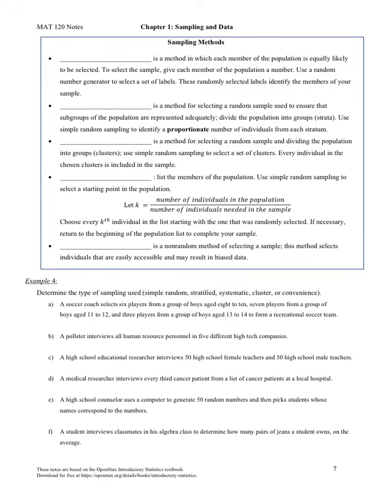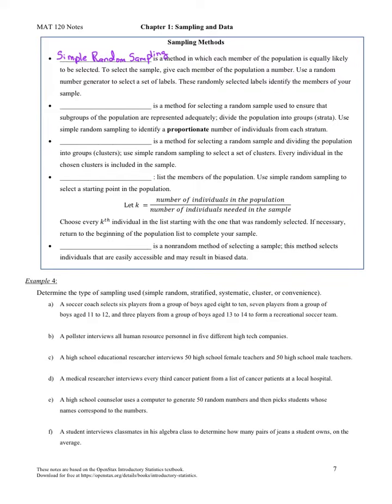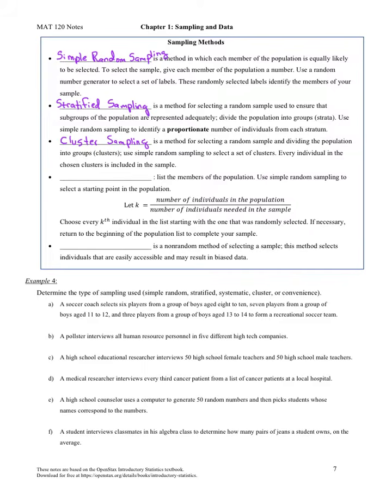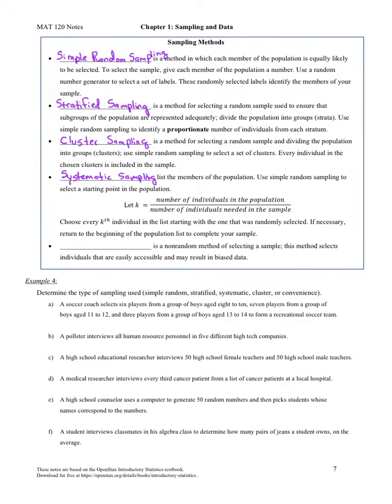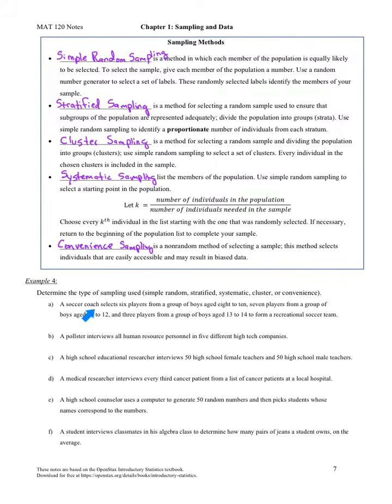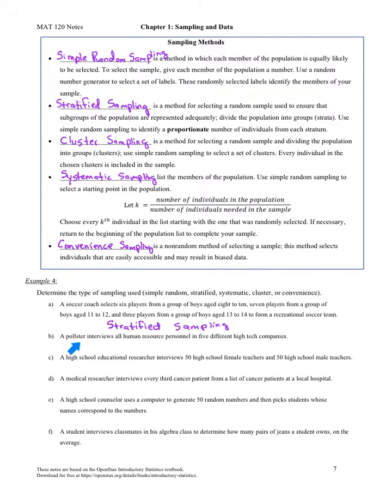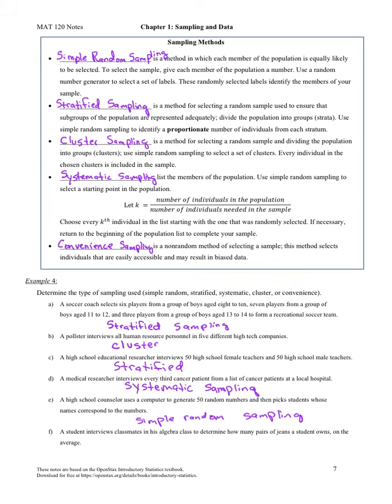1.2 OpenStax Statistics Video #3